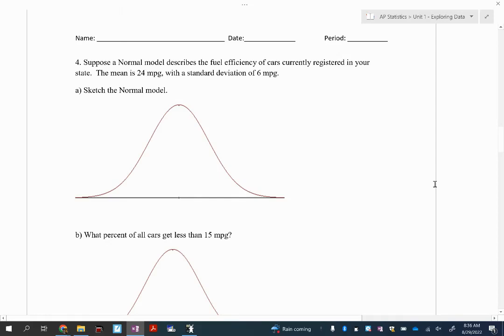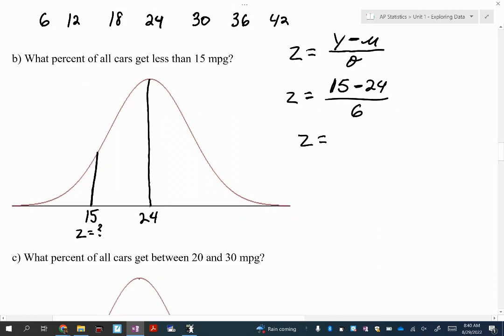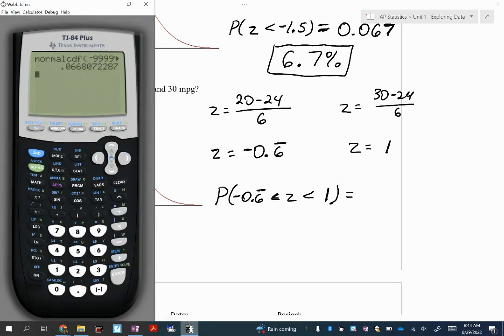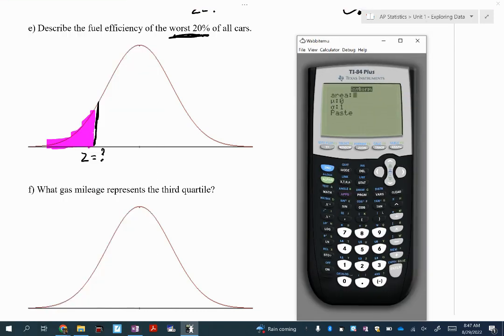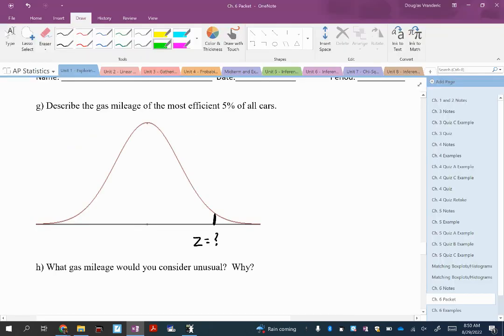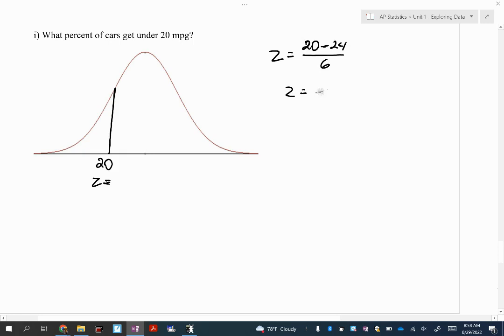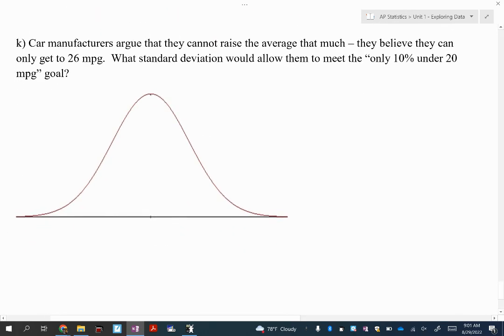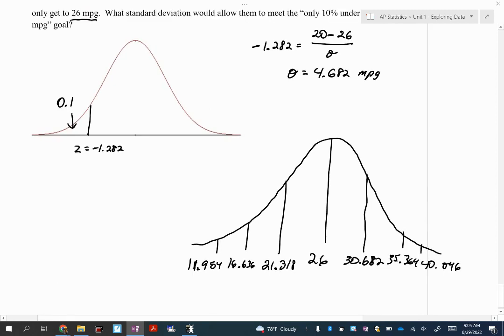Ch. 6 Example #4 (The Normal Model)